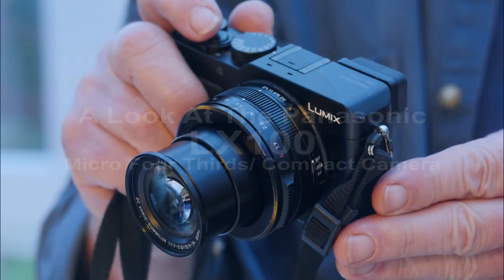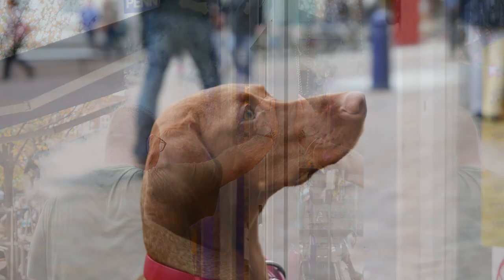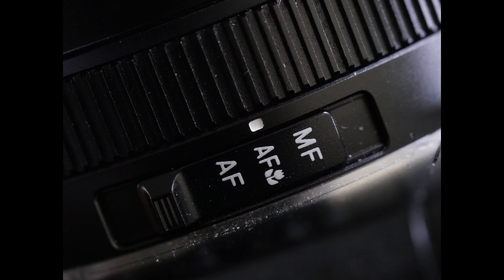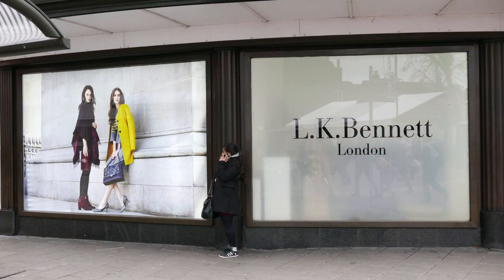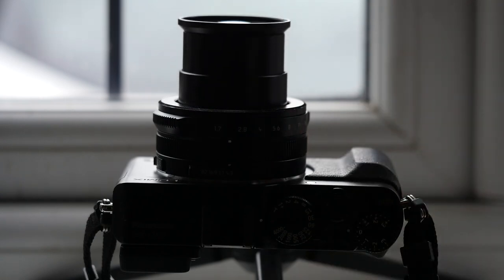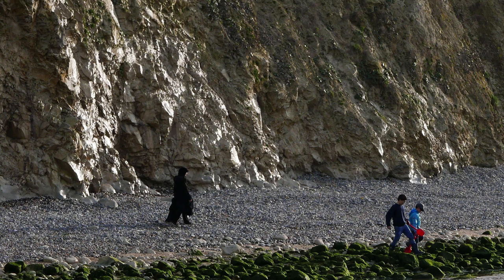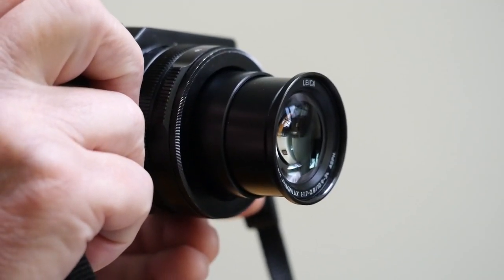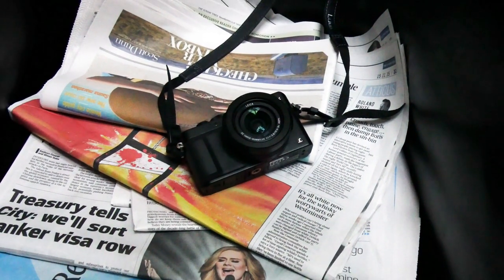A Review Of The Panasonic LX100 Micro Four Thirds Camera with fixed zoom lens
A review and test of  the Panasonic LX100 Micro Four Thirds Compact Camera - street machine and handy all-rounder.